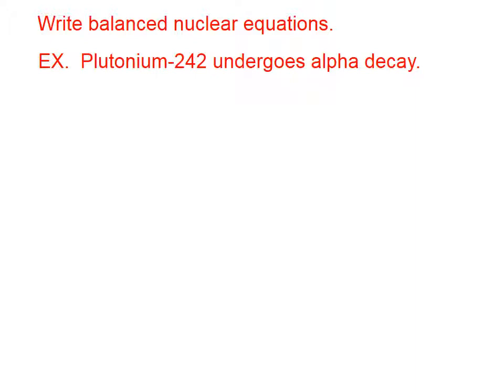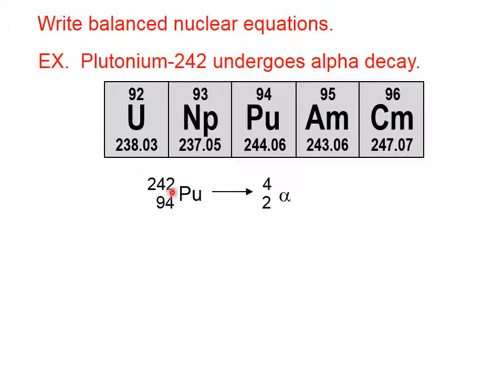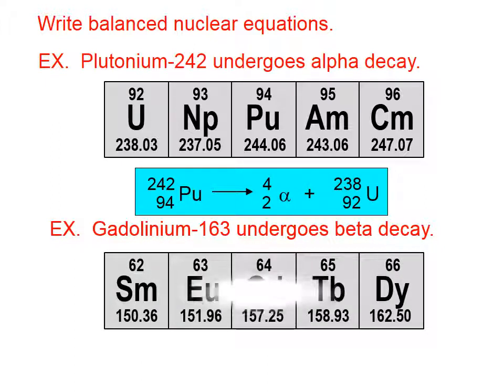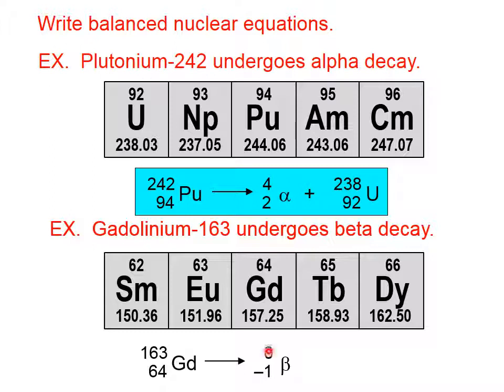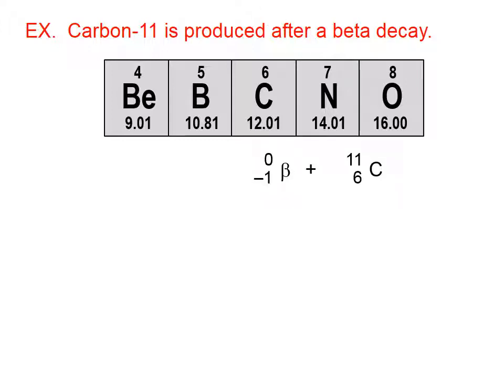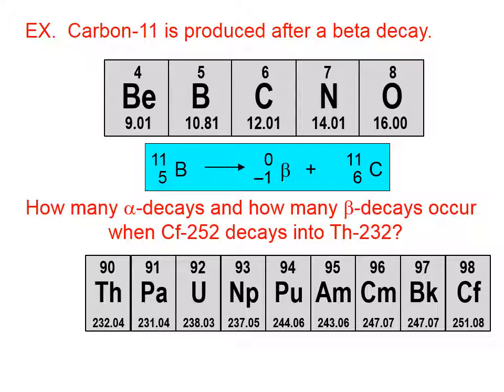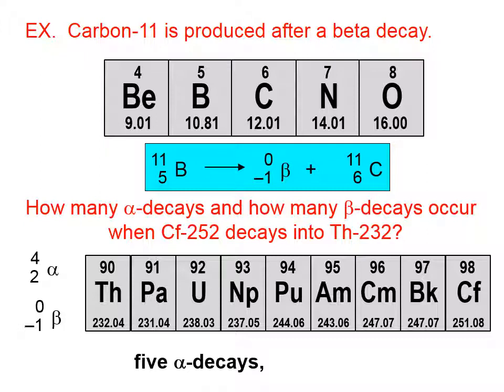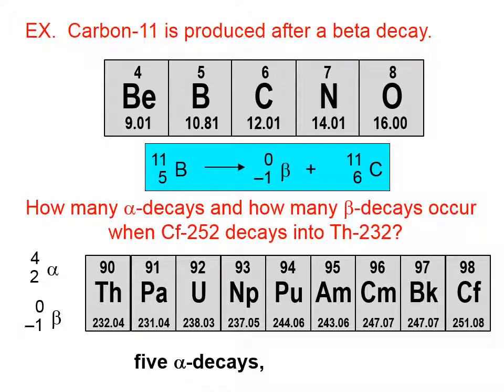3 21 Balancing Nuclear Equations